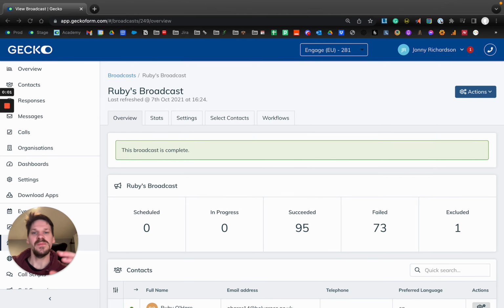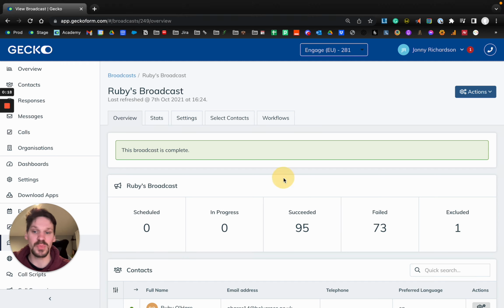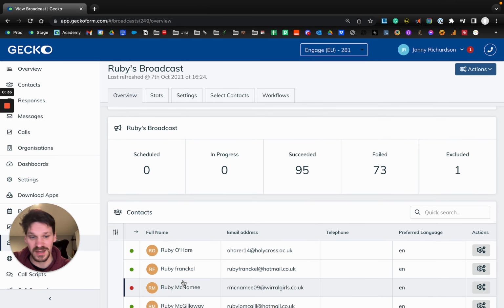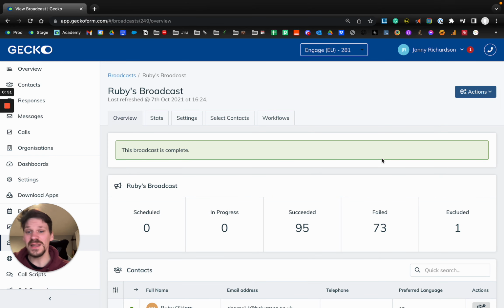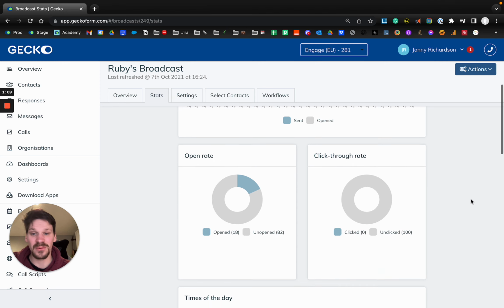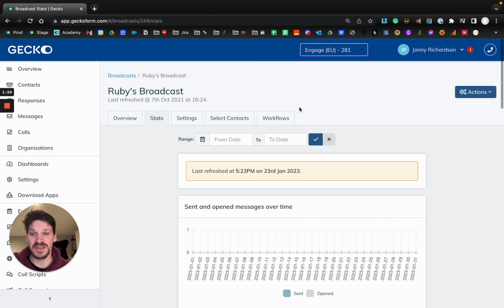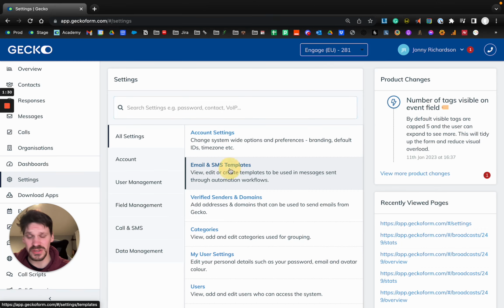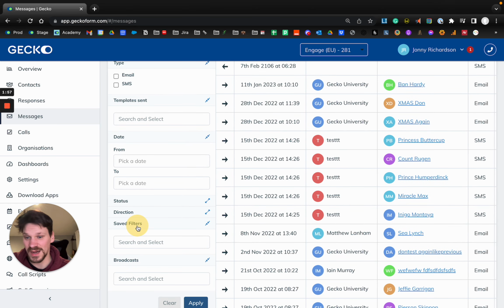Broadcast and Message Stats